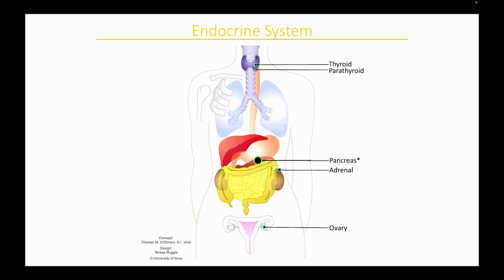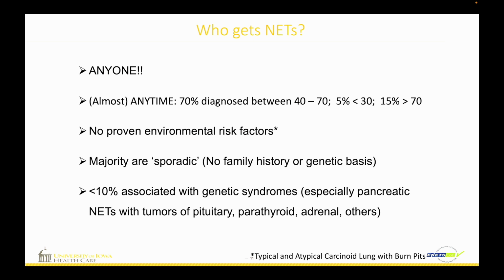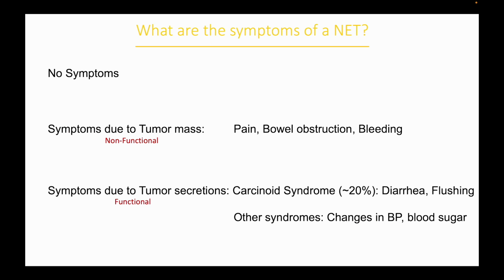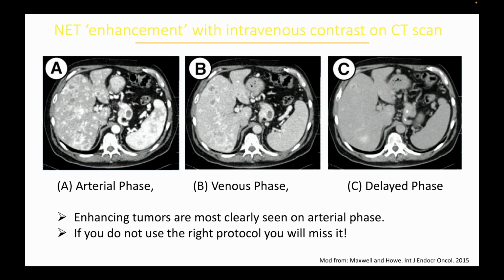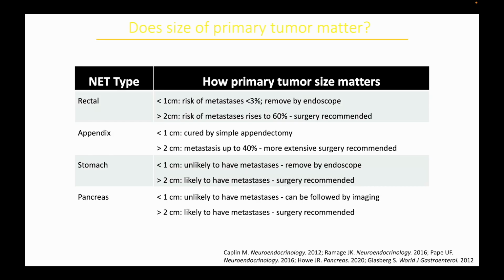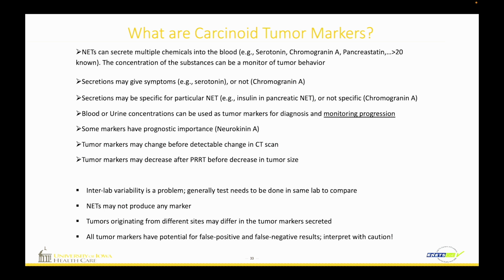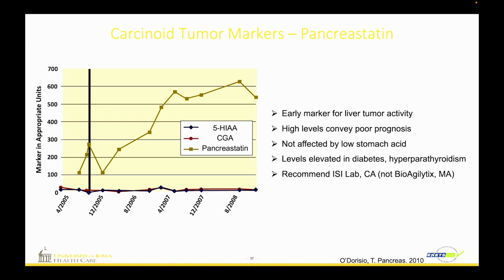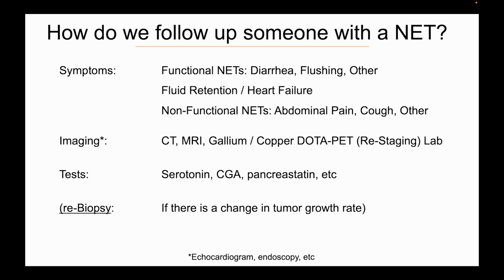Joseph Dillon, MD An Overview of NETs Following your disease with blood biomarkers NCAN Omaha 4